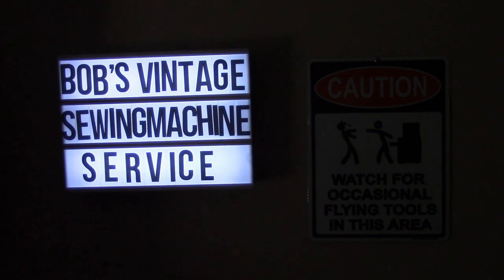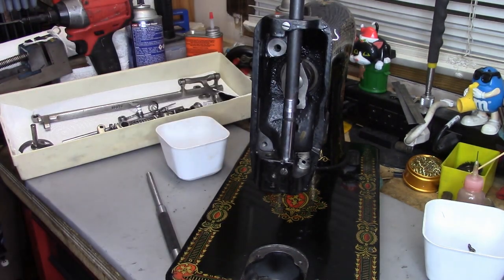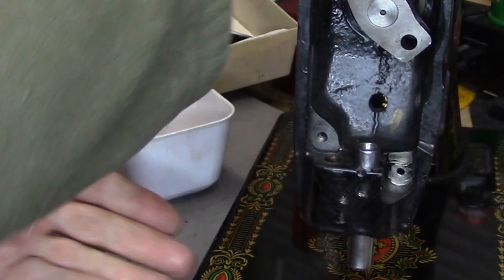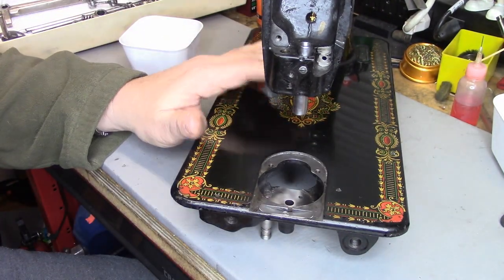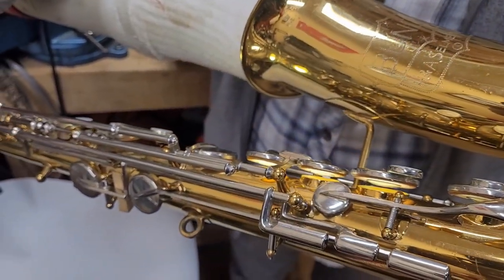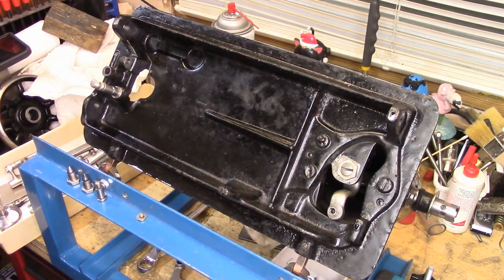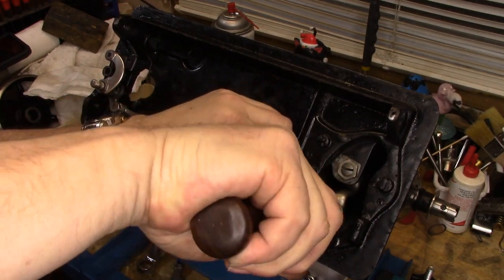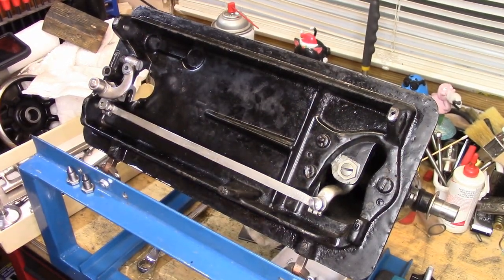Saga of Sophie Part 4 - Reassembly!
Here we go! It's time to start reassembly of Sophie, our beautiful Singer 66 Red Eye. In this installment we get through the bulk of the reassembly, and some of the adjustments.

00:00 Intro and titles
00:25 Let's start with the needle bar bushing
05:00 The Battle Plan
06:23 A visit to the other side of the shop
08:06 Moving right along, putting Sophie's undersides back together
16:07 Installing the stitch length regulator
22:50 Feed dog and needle plate goes back on (temporarily)
24:31 Adjusting the feed mechanism: lateral, and fore & aft
29:26 Reattach the hook
31:53 Needle bar bushing thread guide attachment, a PITA
32:41 First steps in the needle bar area: Presser lifter lever and upper thread tension release fork
34:47 Reassemble the needle bar and linkages
38:16 Add a timing gauge and marked needle bar clamp
39:32 Let's stick a needle on her and time the hook
42:06 Time to install and adjust the presser bar system
48:00 One last thing for today...
48:21 Final thoughts